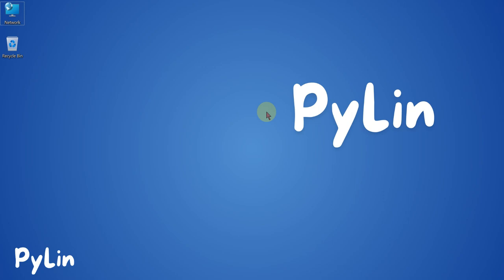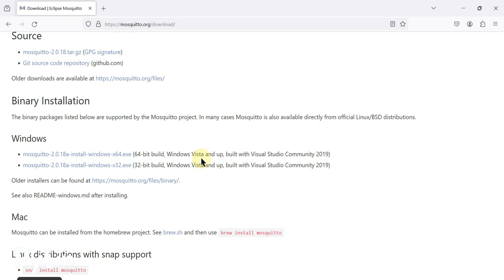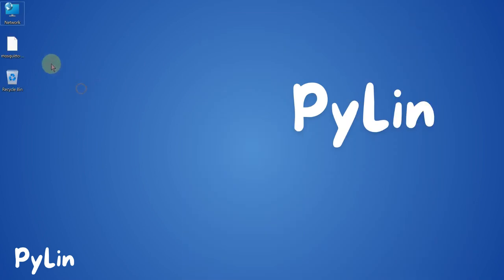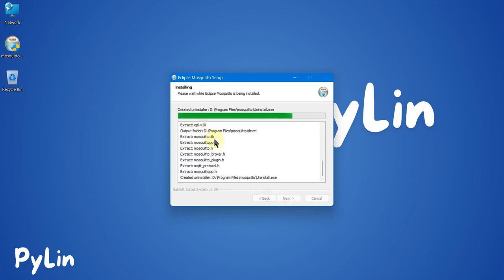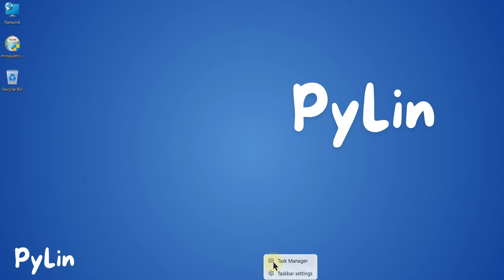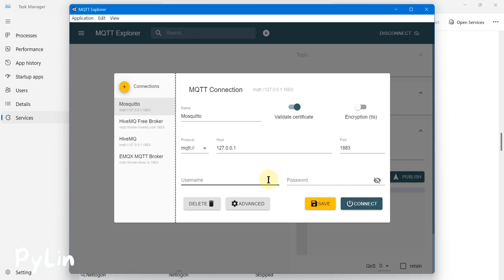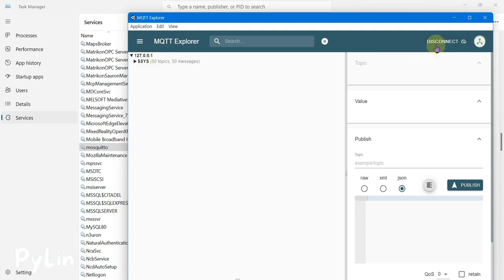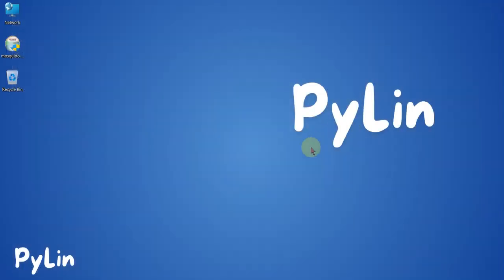How to Download, Install and Use Mosquitto MQTT Broker in Windows Machine